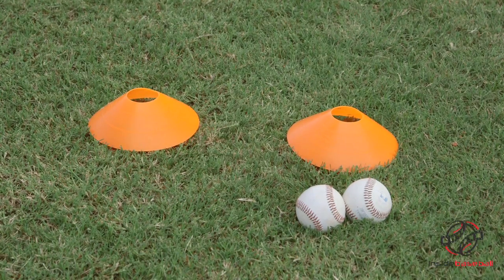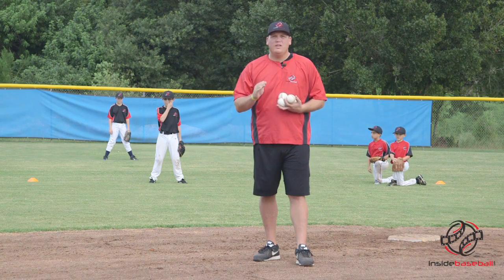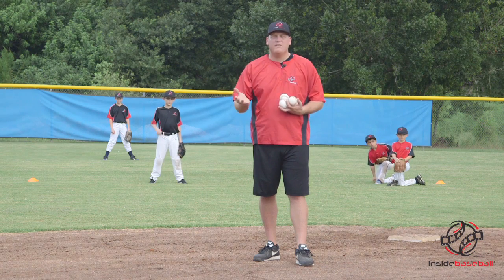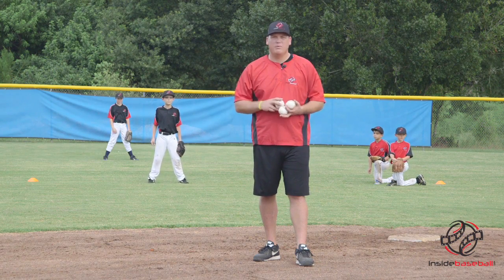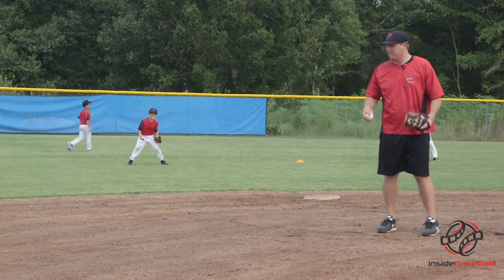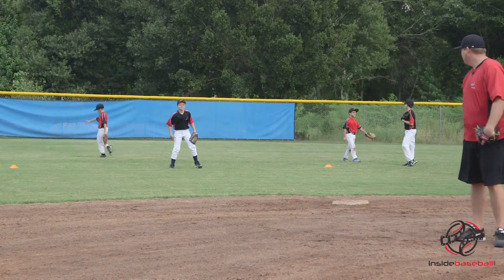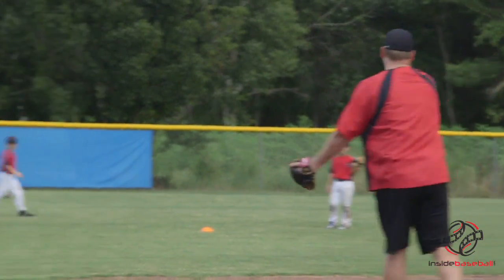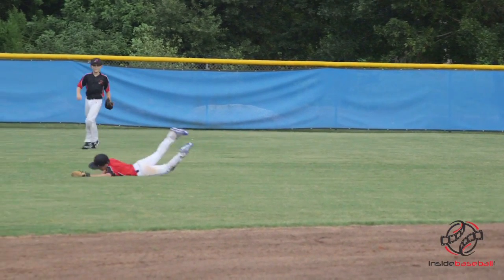20140814_02_Billek_The Goalie Drill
Coach Mike Billek shares a drill that can add a little fun into practice in this segment. The Goalie Drill is a great way to work on getting used to diving for the ball, a skill that can help your team win a close game. The drill can be done by throwing the ball or hitting the ball if the players are a little more advanced. Keep the game fun, make some rules up and have a competition at the end of your next practice.